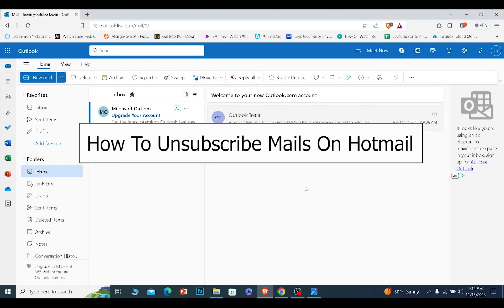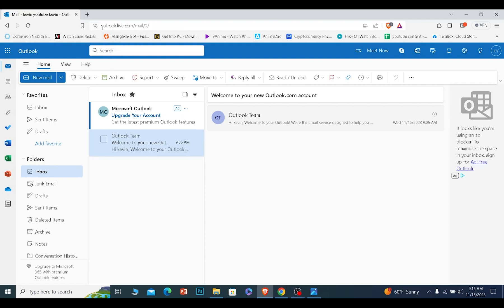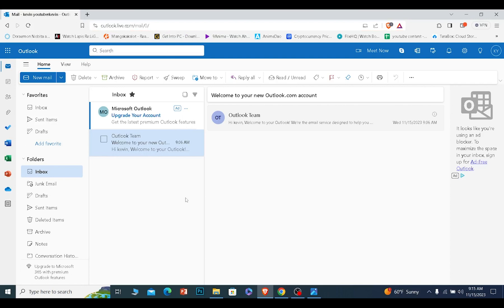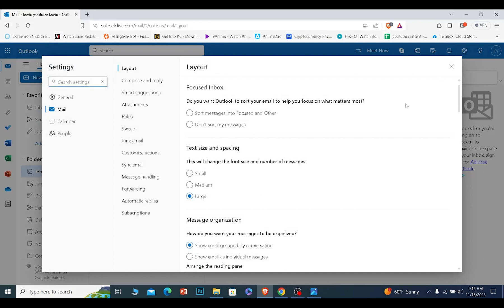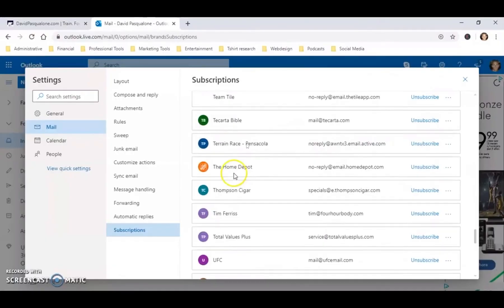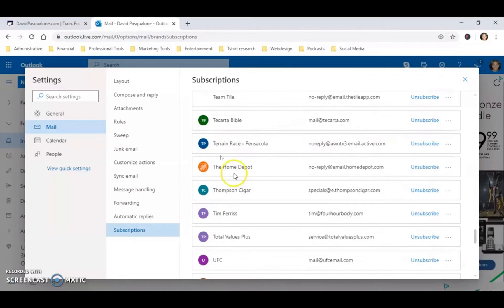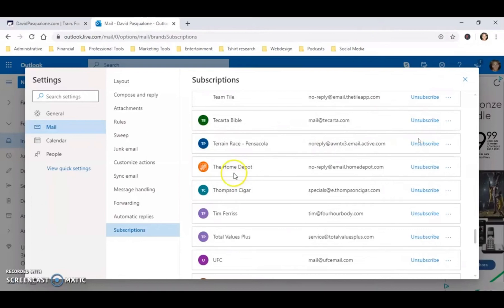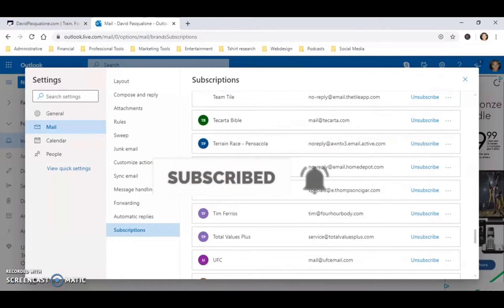How to Unsubscribe Emails on Outlook (2023)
Confused about how to unsubscribe mails on hotmail? This video explains the exact steps on how to unsubscribe mails on outlook app. Unlock the mystery of managing unsubscribe emails on Hotmail with our step-by-step tutorial! In this video, we guide you through the process of handling unsubscribe requests efficiently, ensuring a streamlined inbox experience.